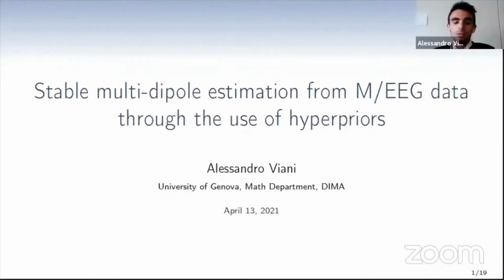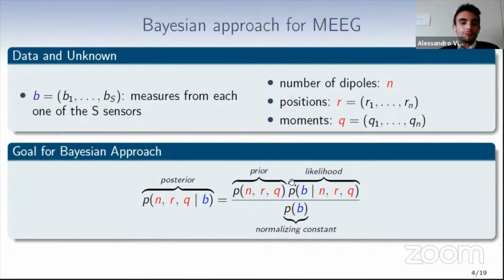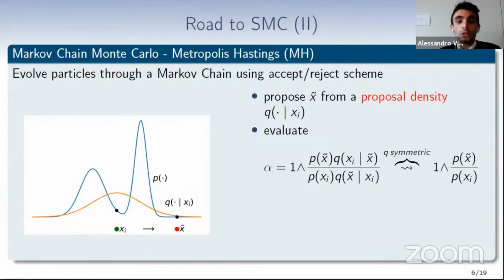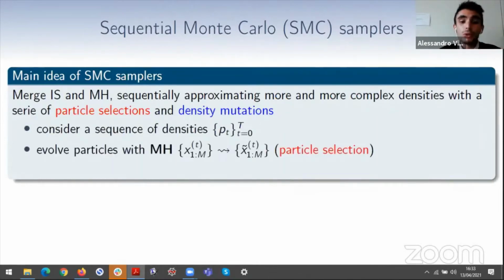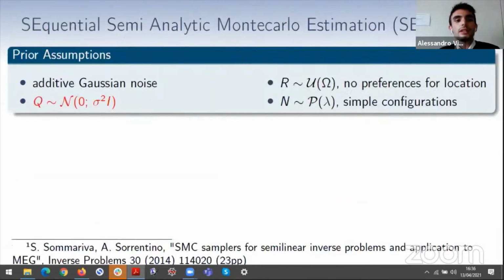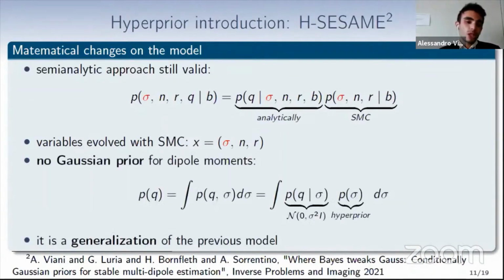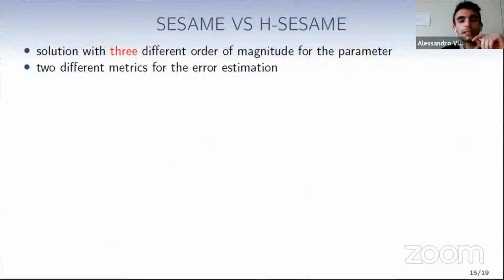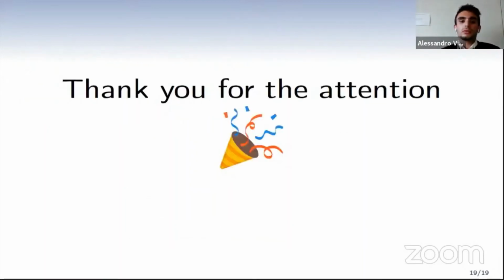NonInvasive Mathematics - Alessandro Viani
Alessandro Viani at NonInvasive Mathematics workshop: 13/04/2021